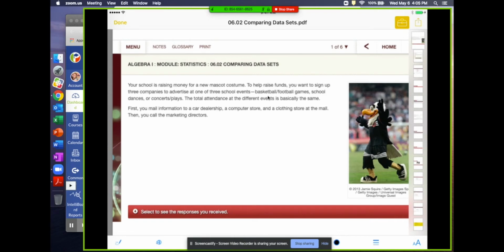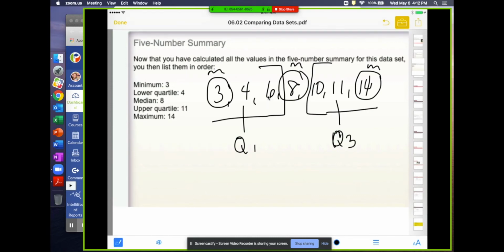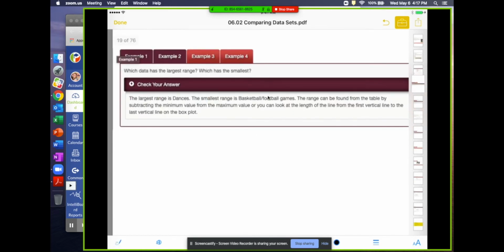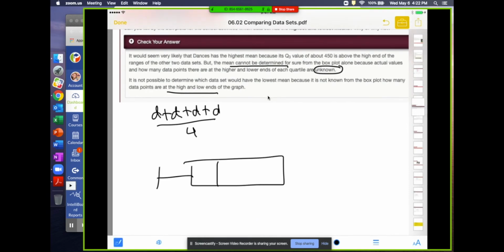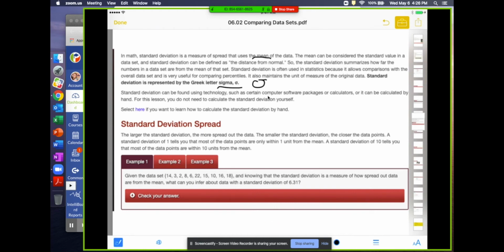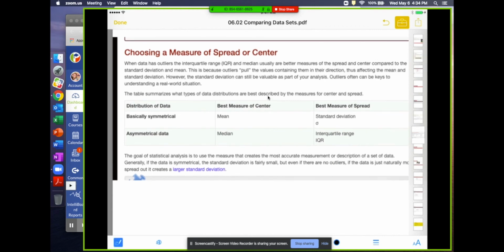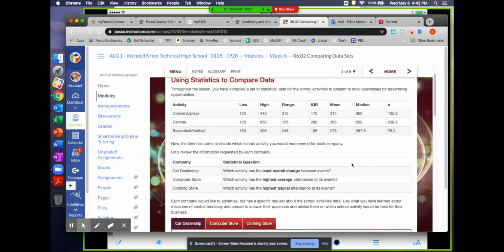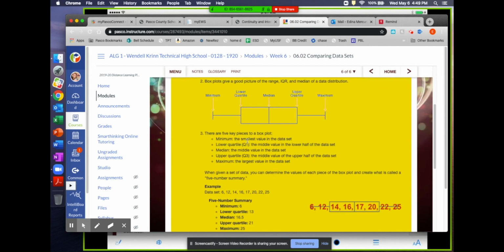06 02 Comparing Data Sets